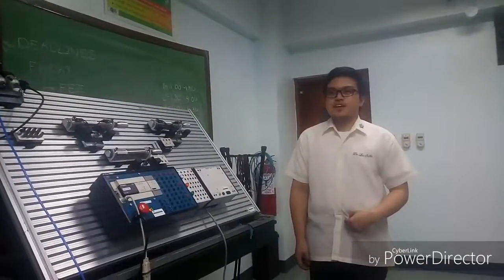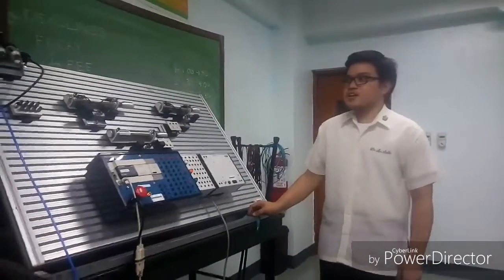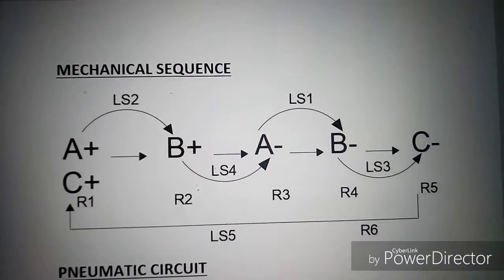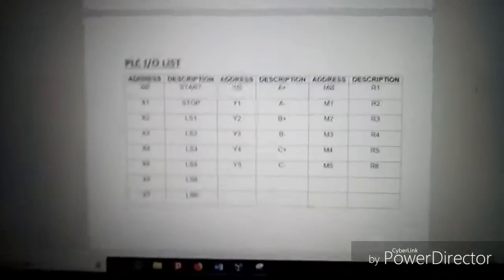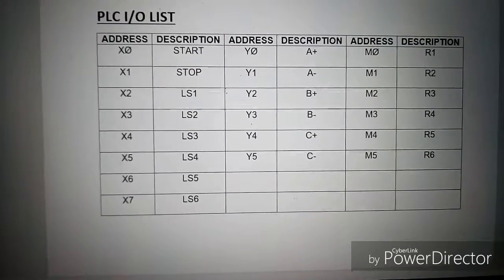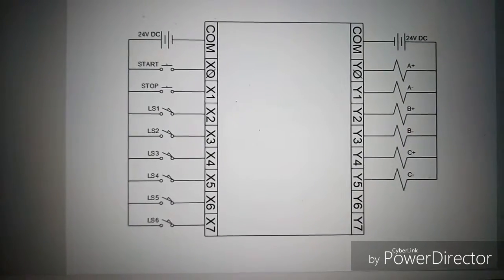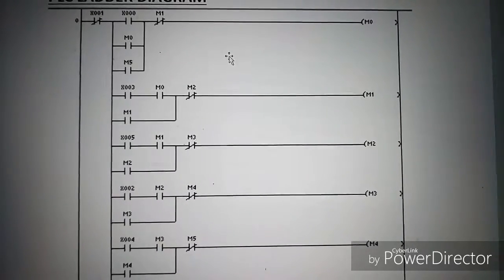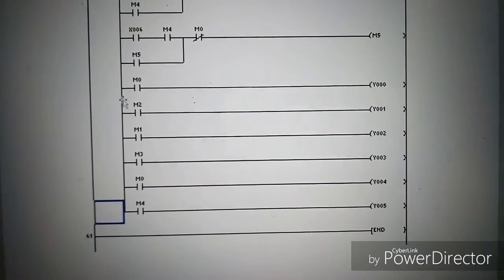ACTIVITY 10 - AFRICA